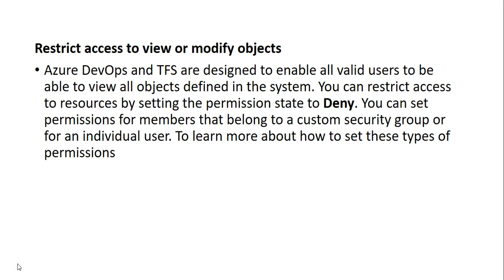Grant or Restrict Access to select features and functions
In this video we will see how to Grant or Restrict Access to select features and functions.